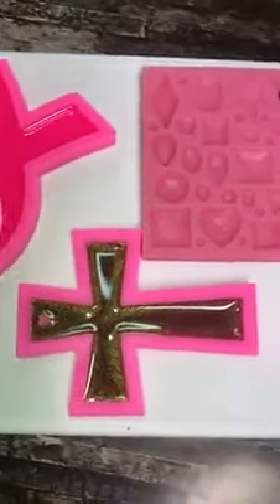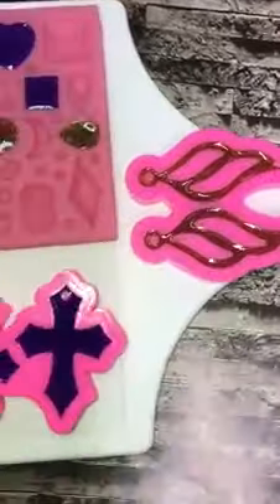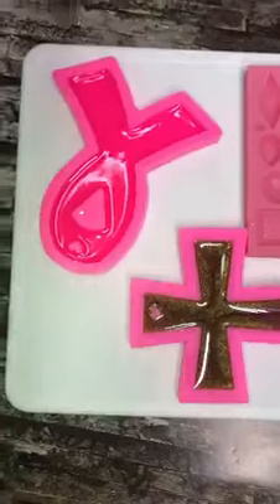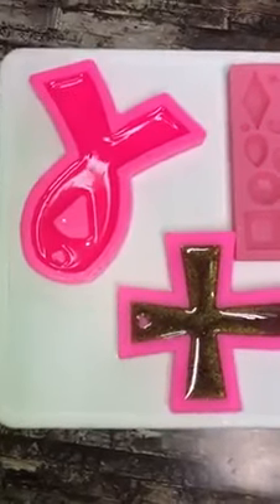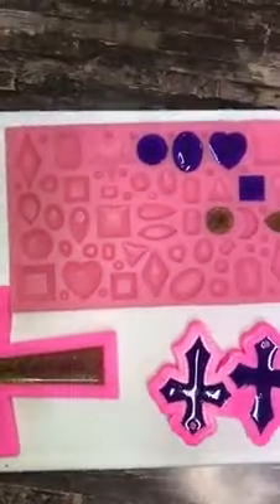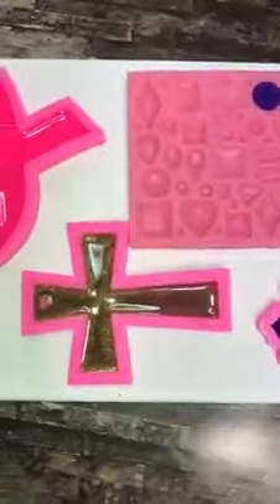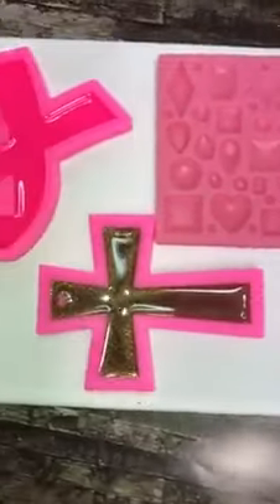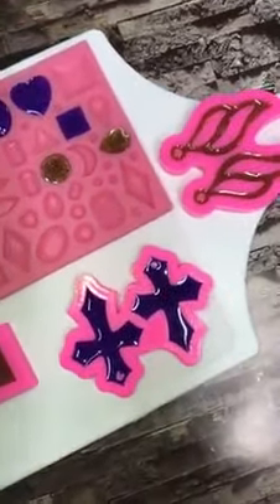What to do with left over epoxy... Molds!!!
Don't let that left over epoxy go to waste. Put it to use and pour it in molds to create jewelry, key chains, geodes, etc.

for your crafting needs. We carry an extensive line of glitters (metallics, iridescent, holographic, color shift, mixes), man glitters, mica powders, silicone molds, crafting tools and Tim Holtz alcohol inks and more.

This video was a Facebook live and may have been edited from its original format to fit within the confines of the tutorial. Judy will reply to every single comment to further assist you.